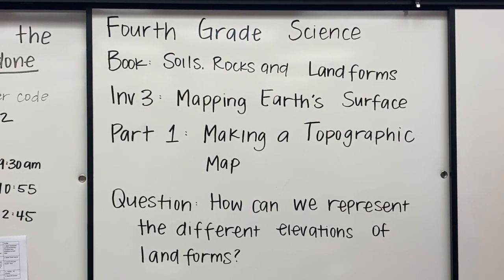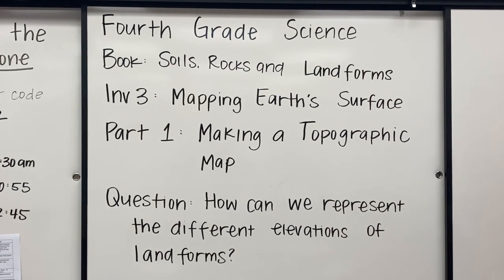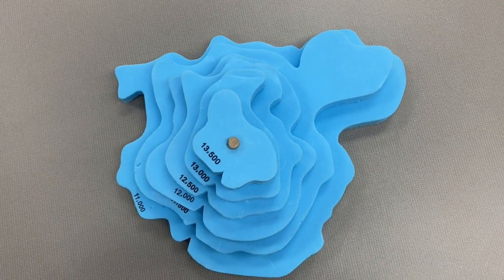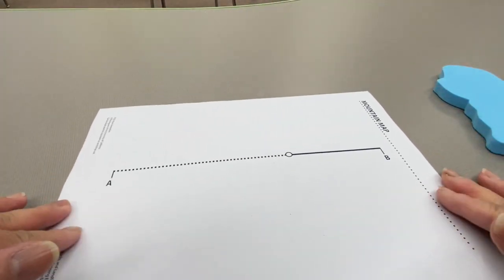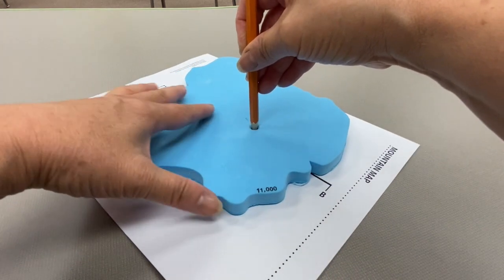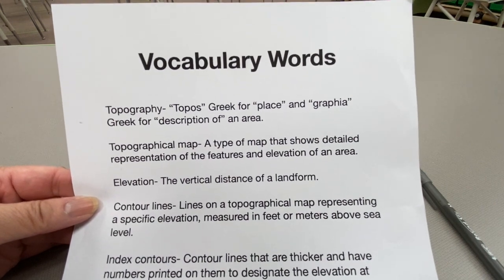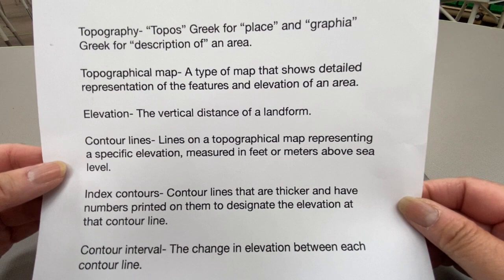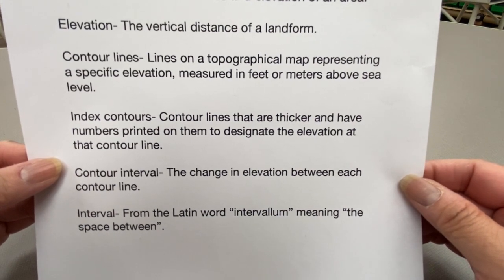Fourth Grade - Making a Topographic Map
This video is about Fourth Grade - Making a Topographic Map